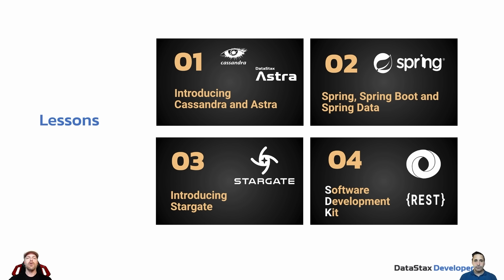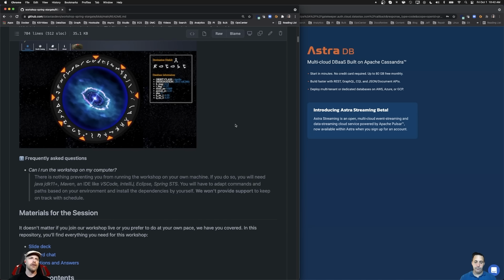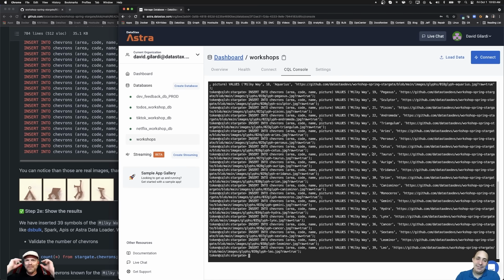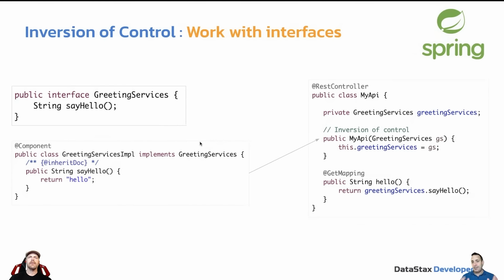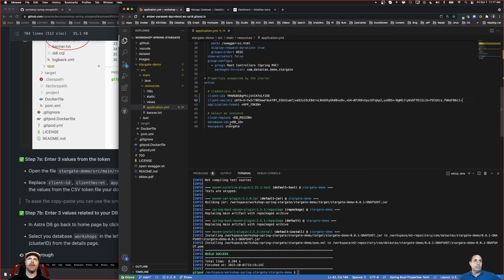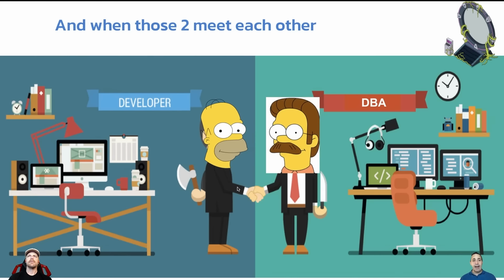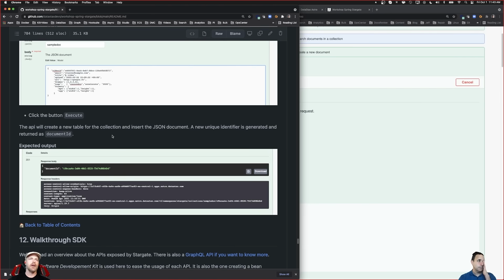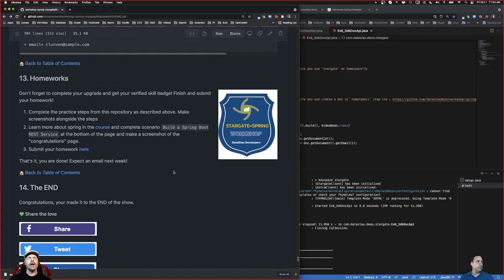Build scalable API-based Microservices with Spring Boot and Cassandra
Join us as we showcase how to build Scalable API Microservices using the power of Cassandra through an open-source data layer called Stargate!